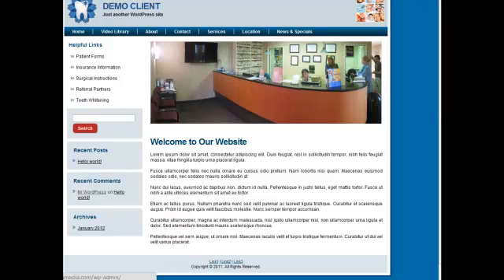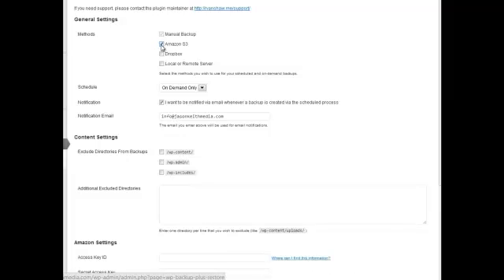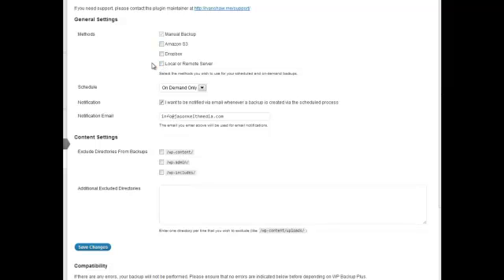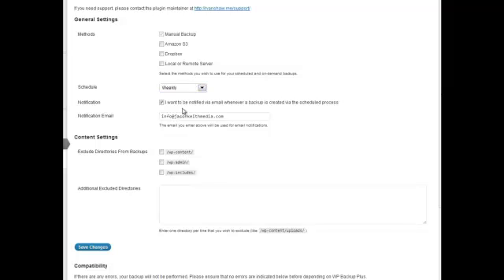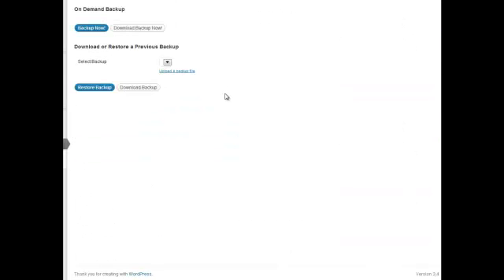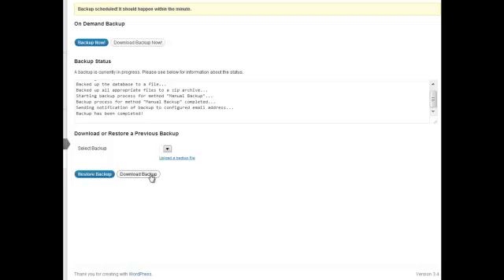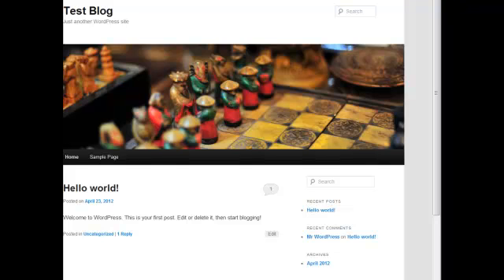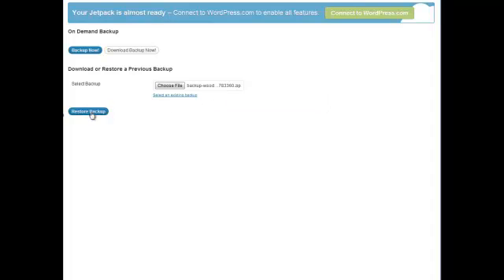Wordpress Backup and Clone Plugin Demo & Review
- Jason Keith reviews and demonstrates how to use a new backup and cloning plugin for WordPress